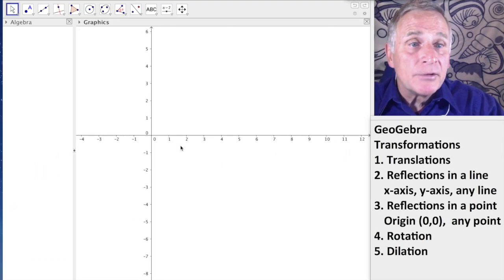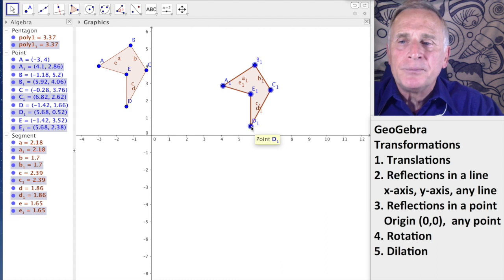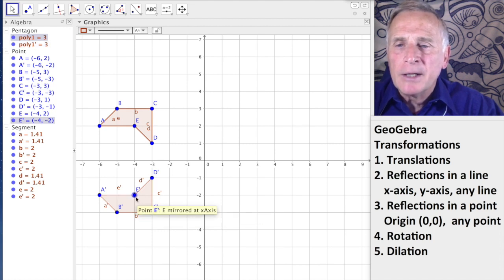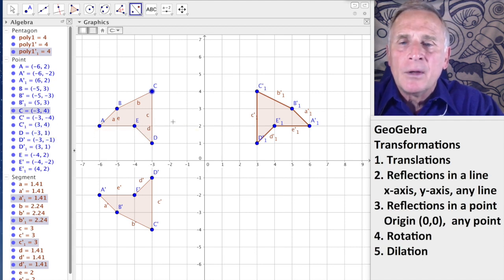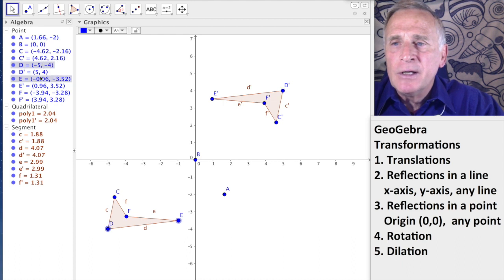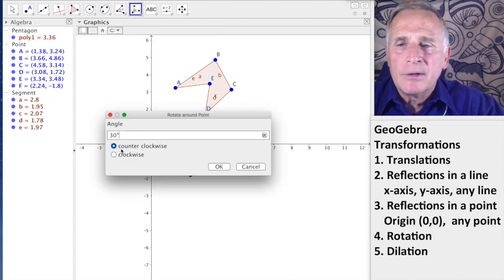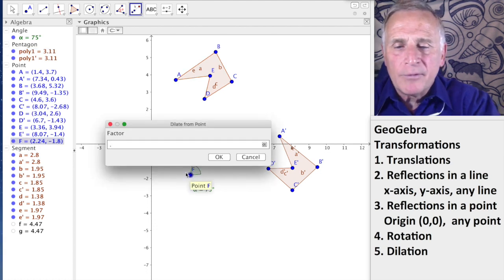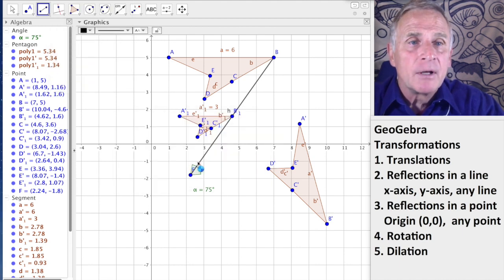GeoGebra Transformations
How to use Transformations in GeoGebra.